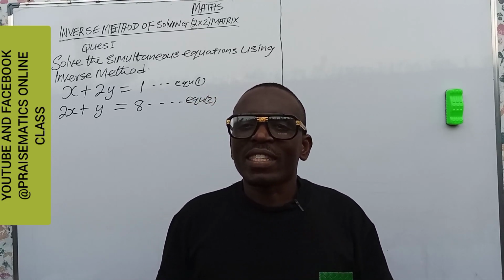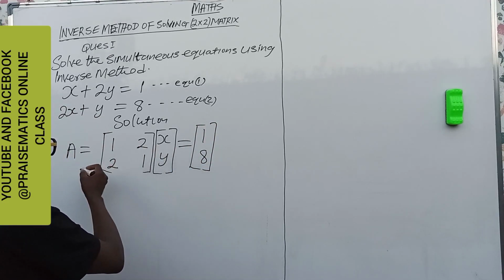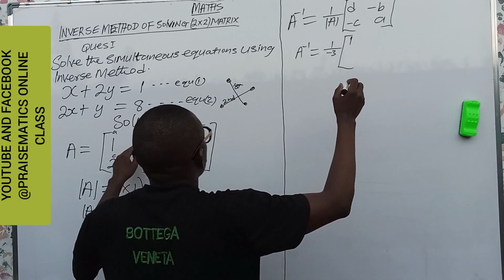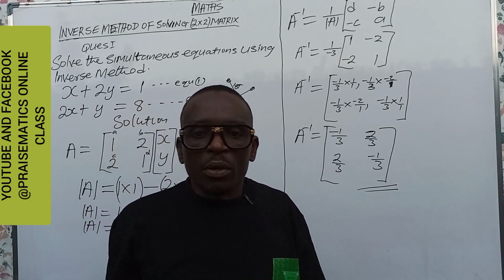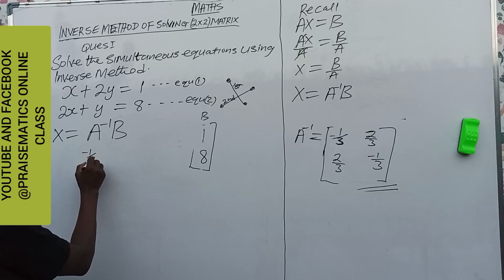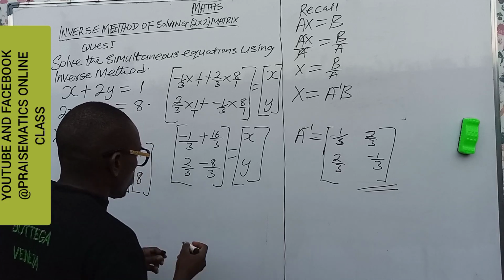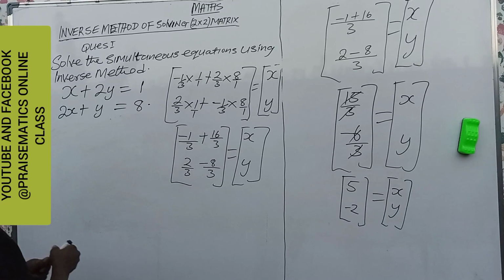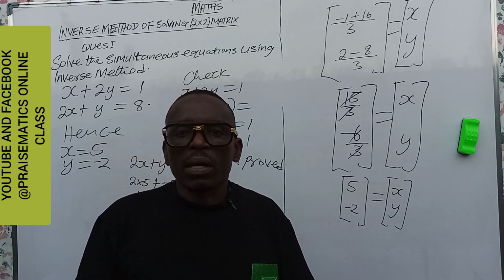INVERSE METHOD OF SOLVING SIMULTANEOUS EQUATIONS OF (2×2) MATRICES.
HOW TO USE INVERSE METHOD OF MATRICES TO SOLVE SIMULTANEOUS EQUATIONS.